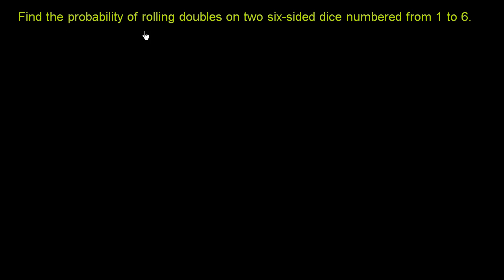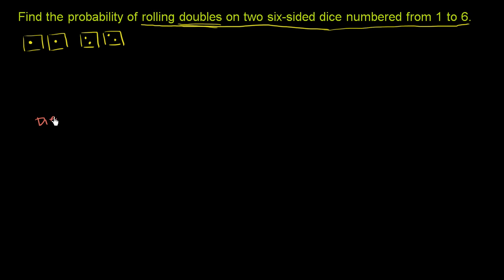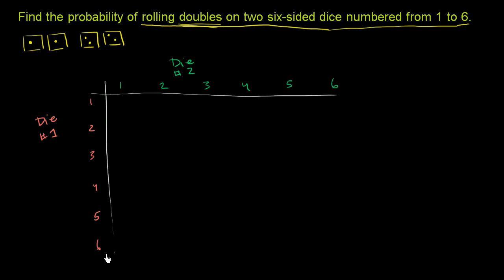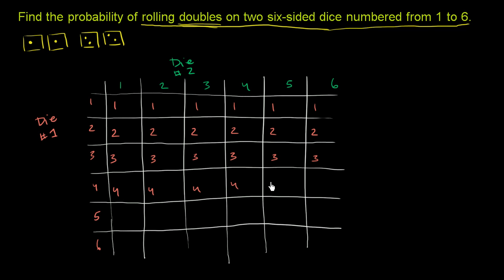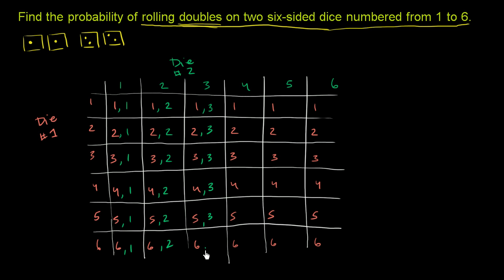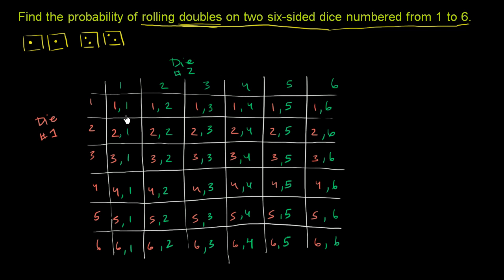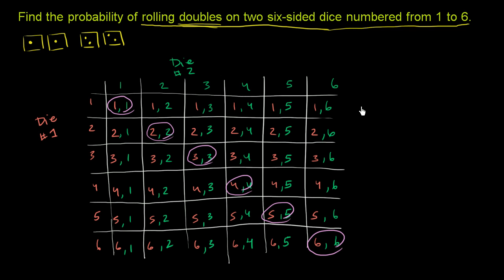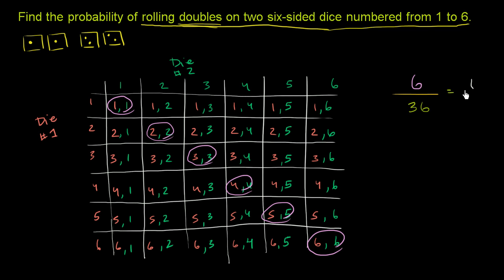Die rolling probability | Probability and combinatorics | Precalculus | Khan Academy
We're thinking about the probability of rolling doubles on a pair of dice. Let's create a grid of all possible outcomes.